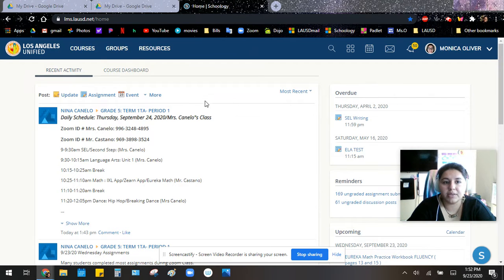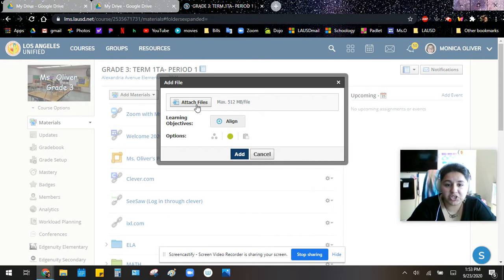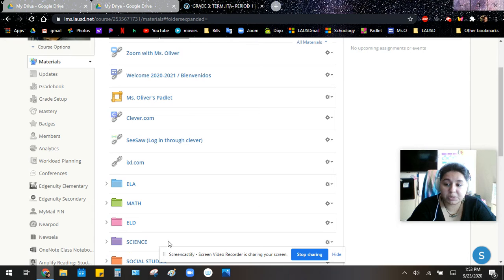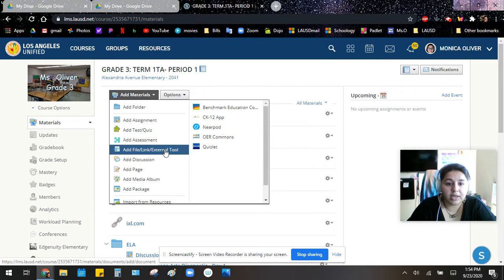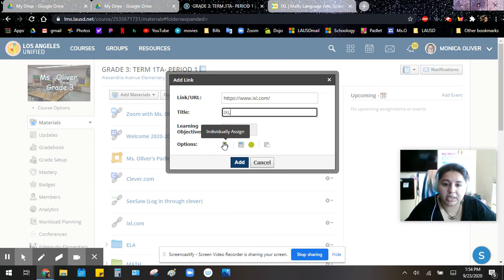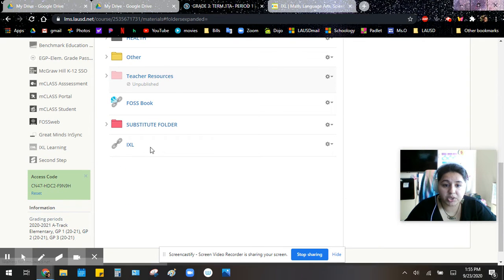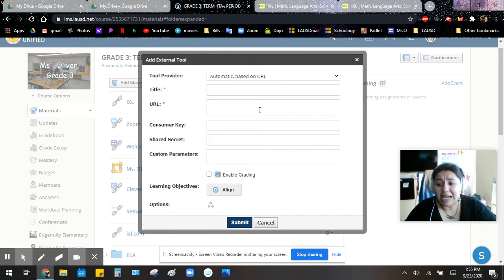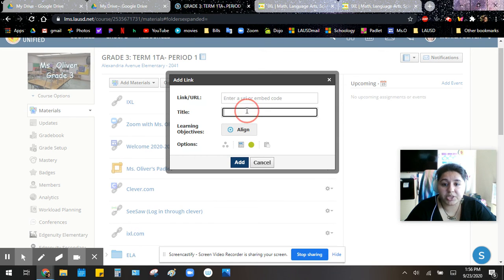How to "Add Link" to Schoology